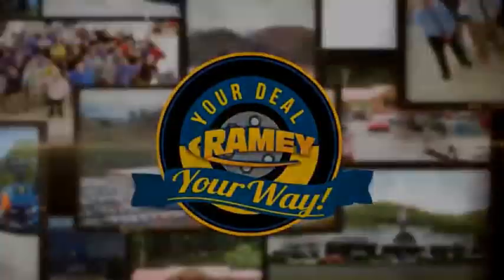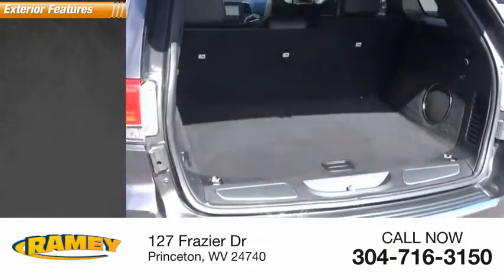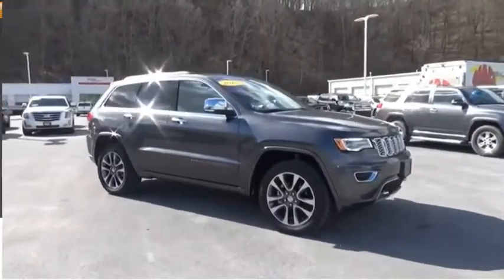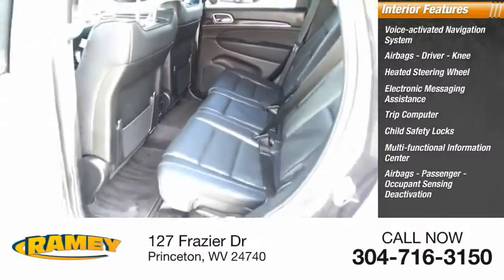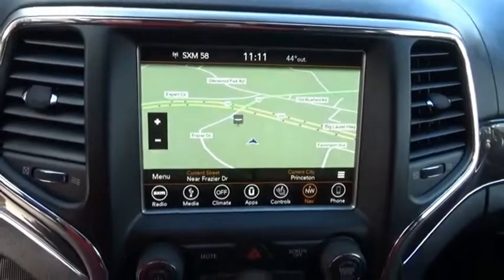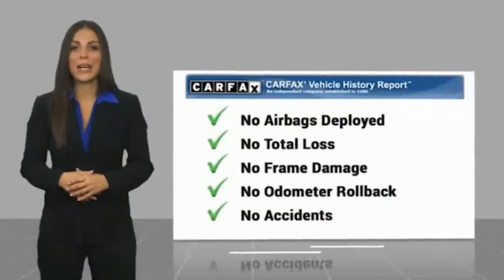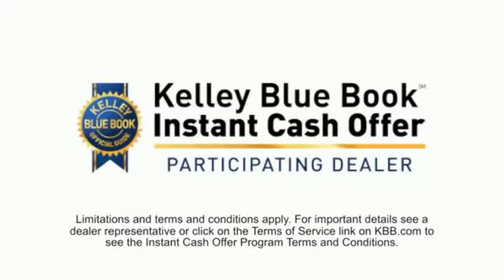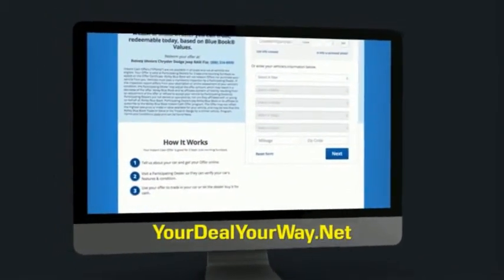2018 Jeep Grand Cherokee Princeton WV 2-T4315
2018 Jeep Grand Cherokee Overland

Ramey Motors
127 Frazier Dr

JC418430